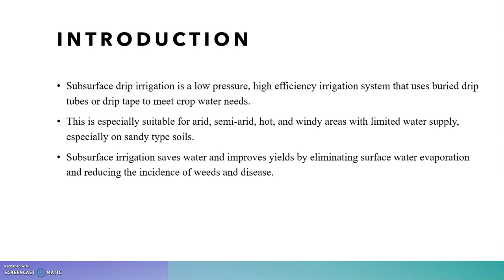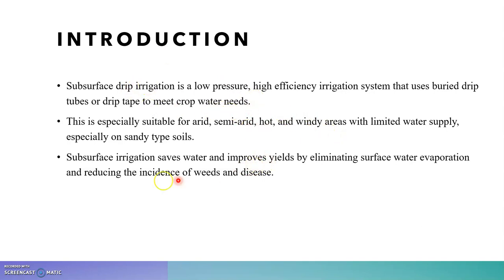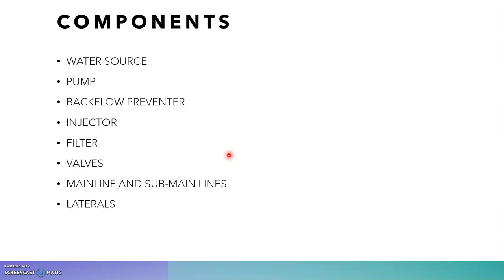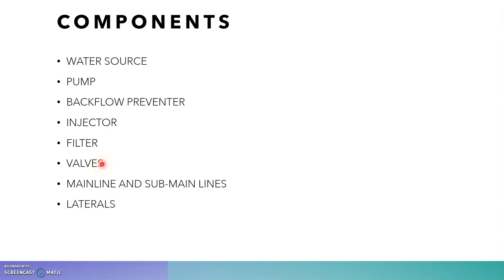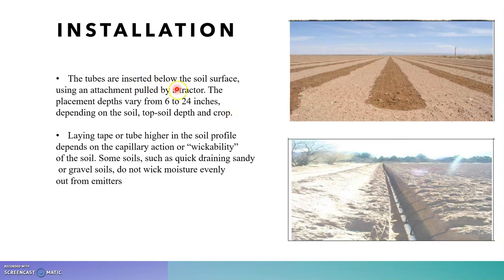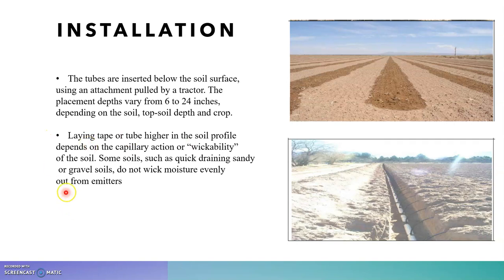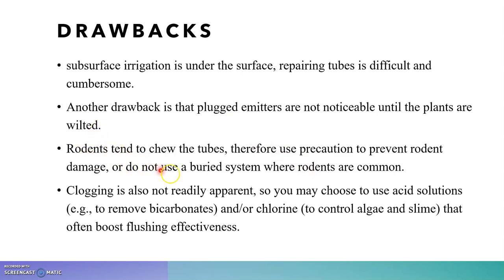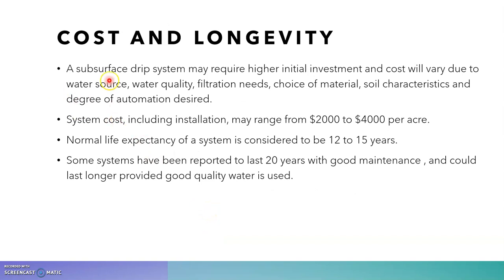Webinar of Sub-Surface Drip Irrigation